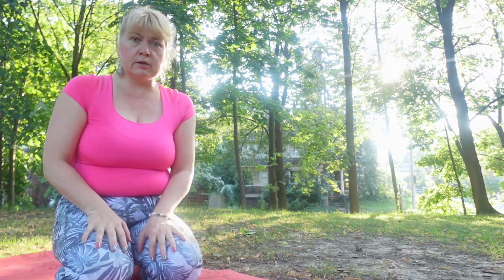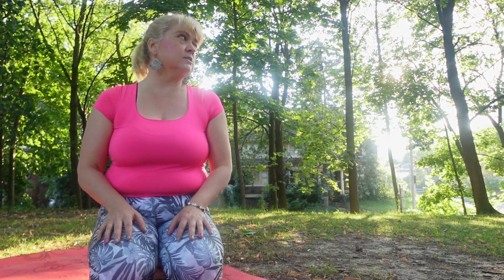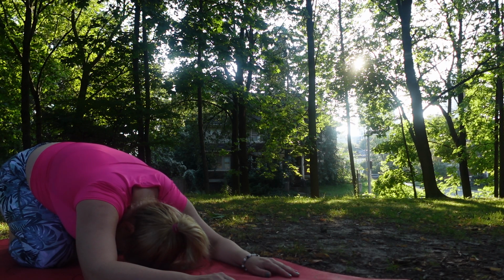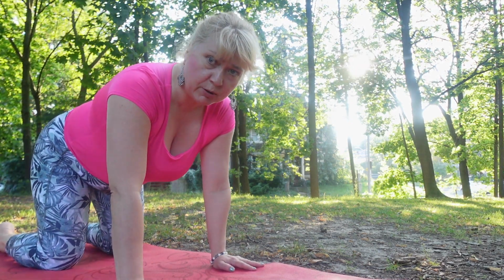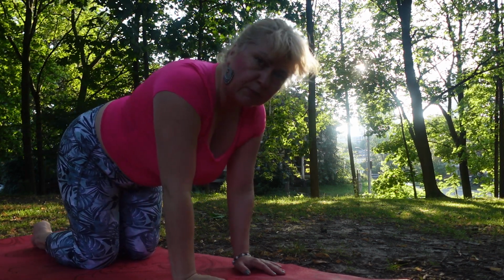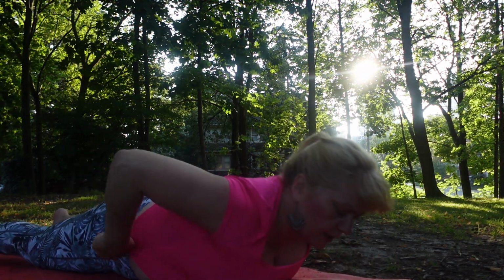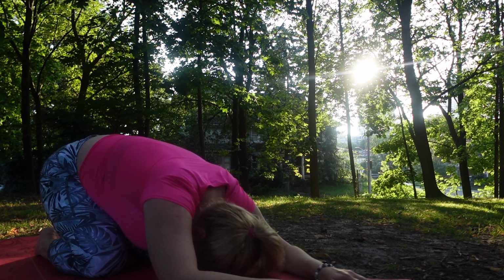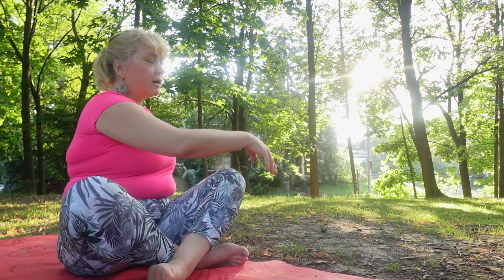The Heart Chakra; Back Bend and Breathing to open the Heart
In this yoga session we will discuss exercises and issues of the heart chakra.  The heart chakra is connected with the element of air and the chakra teaches us love and compassion for ourselves, others and the earth.  The heart is responsible for circulation of blood, food and oxygen.  The lungs which are also found in the heart chakra are essential for breathing and cleansing our system.  In this video we will strengthen the back and open the chest and shoulders with back bends such as cobra, puppy, locust lifts and bow pose.  We will also take time to breath deeply and fully to relax and appreciate the earth, the  air and oxygen within and around us.